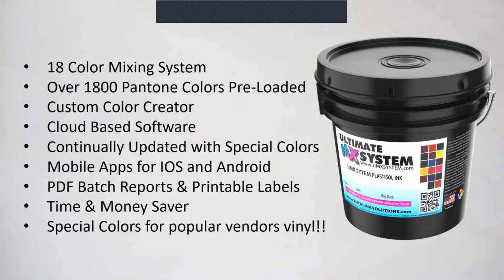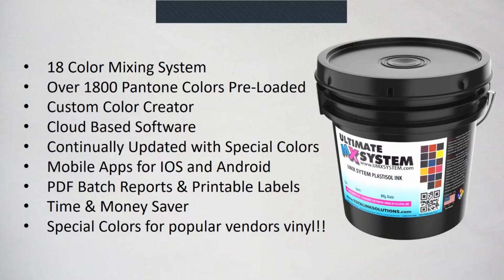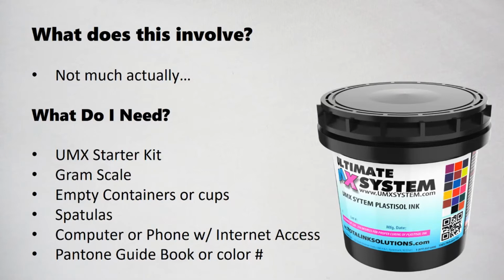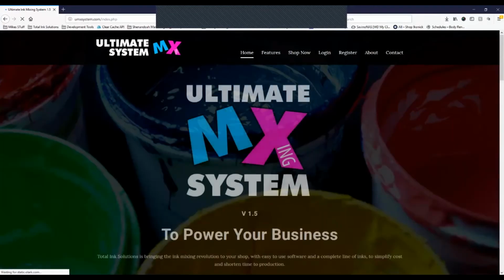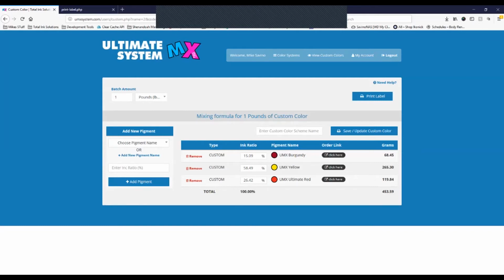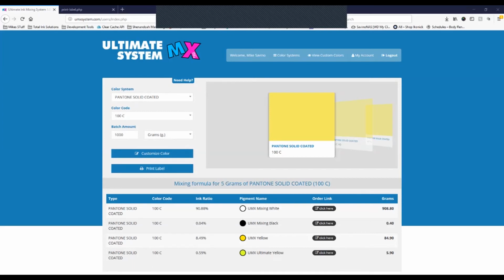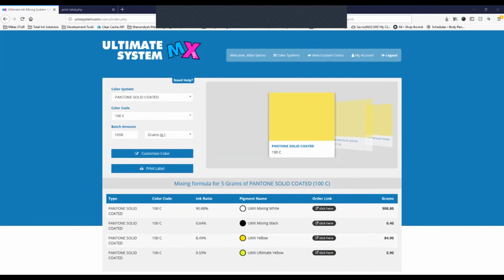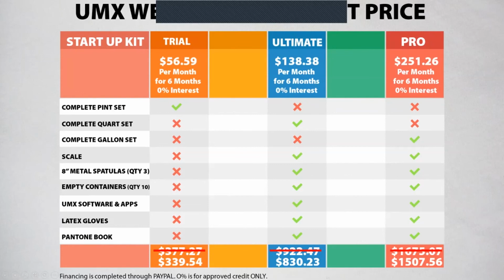UMX Mixing System :: Screen Printing Supplies & Equipment | Total Ink Solutions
Join us for the introduction to the UMX Mixing system. In this webinar we go over what the system is how to use it, and how to save time and money with it.